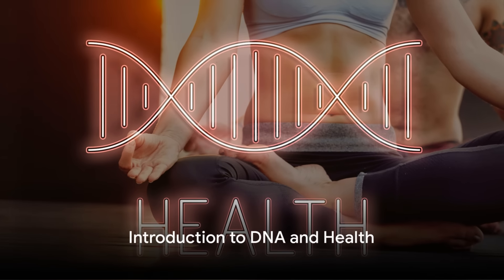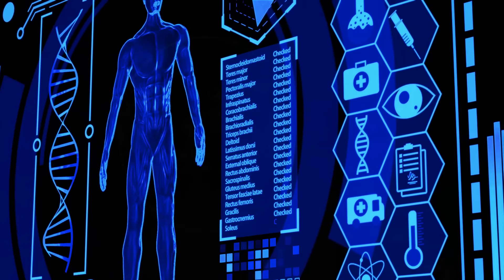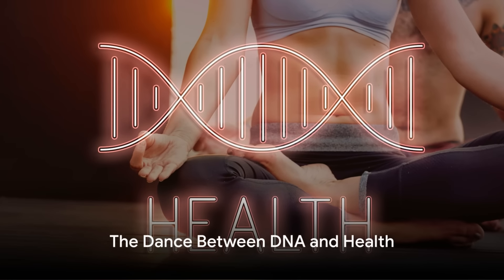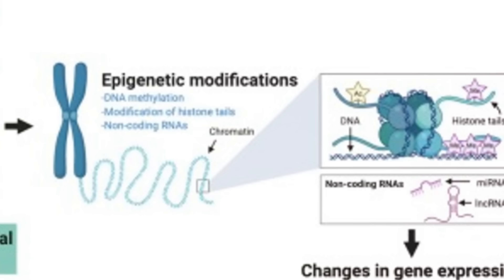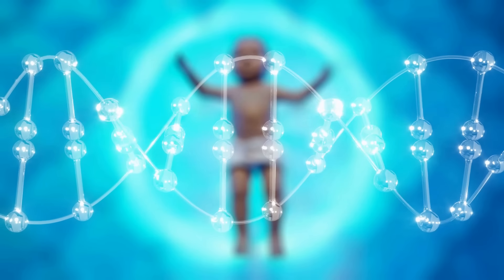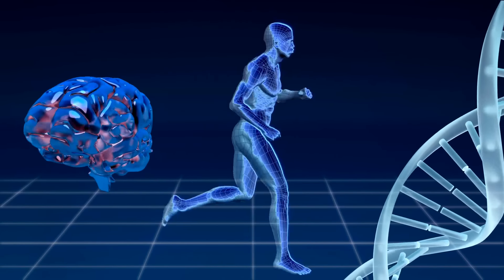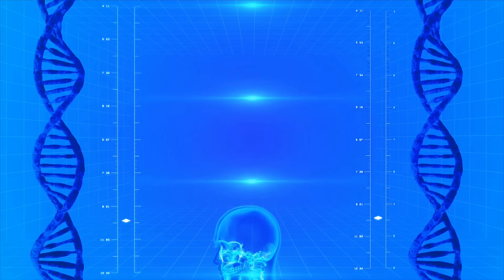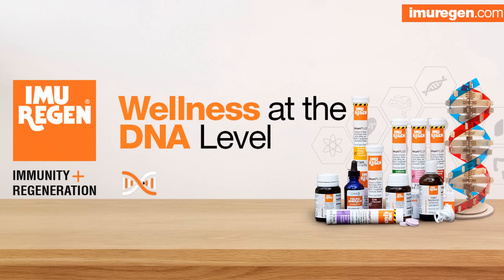Explore the Impact of Your DNA On Your Health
Embark on a journey to uncover the secrets of genetic wellness in our latest video! Explore the profound impact of DNA on health and discover how these insights can transform your well-being. Join us as we delve into the science revolutionizing an enhanced approach to wellness.